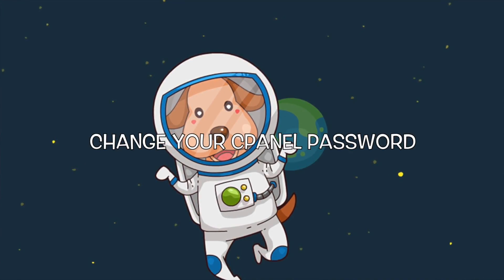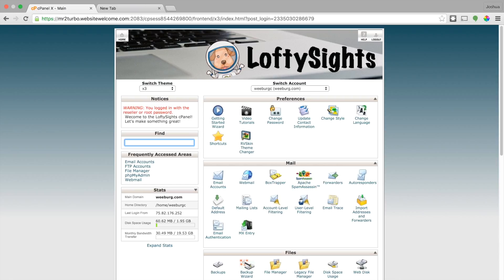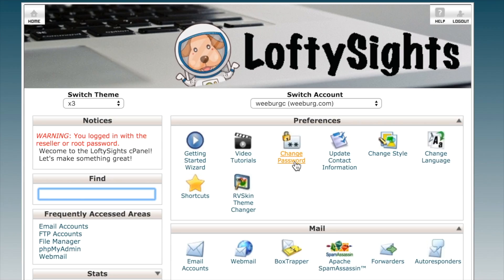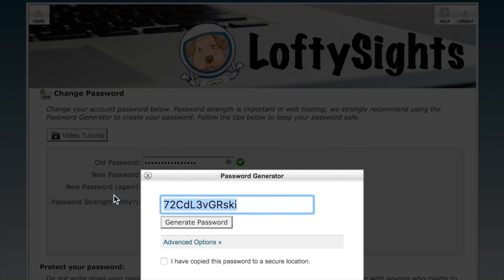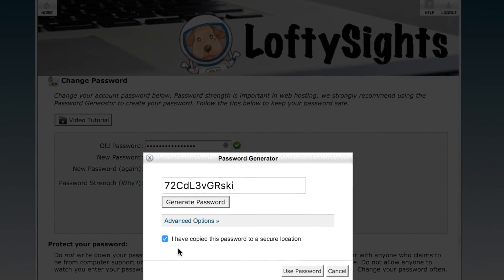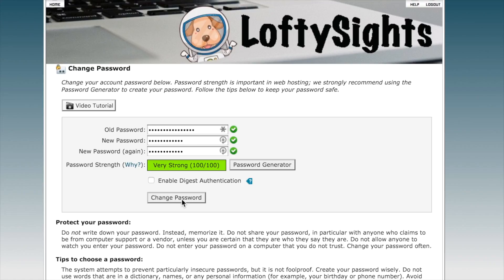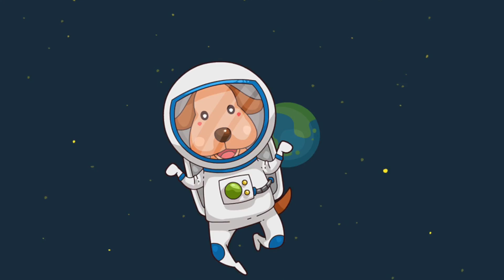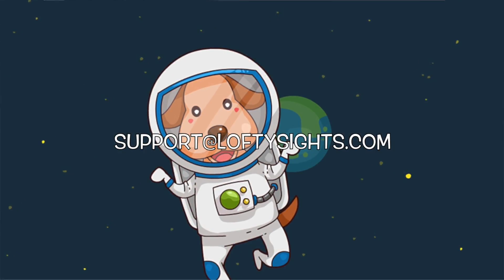How to Change cPanel Password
ABOUT LOFTYSIGHTS:
Host your website with LoftySights to become a member with access to premium content and tutorials that will get more visitors.